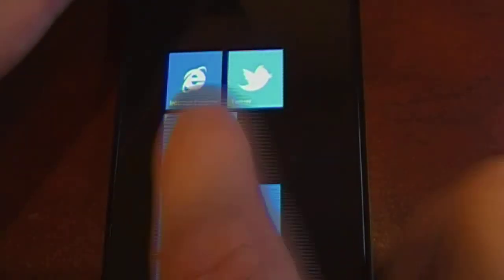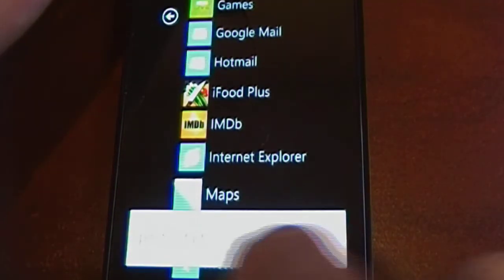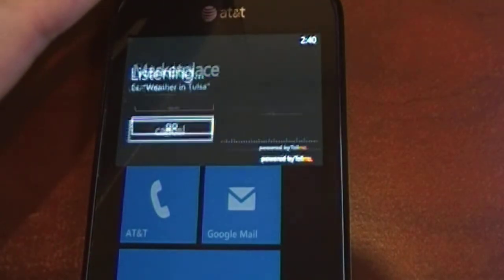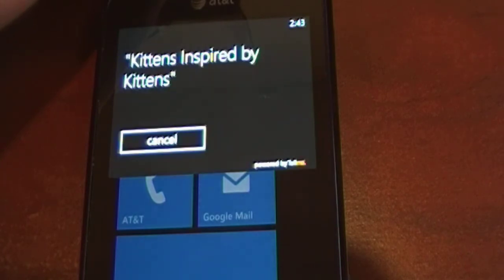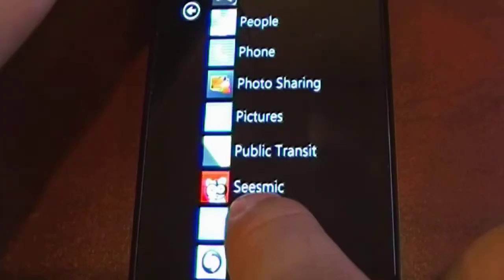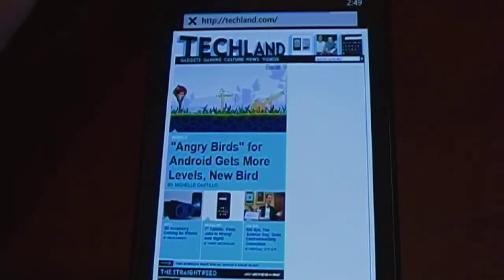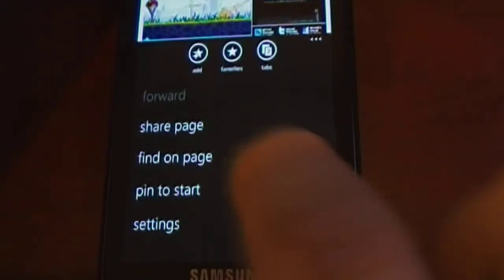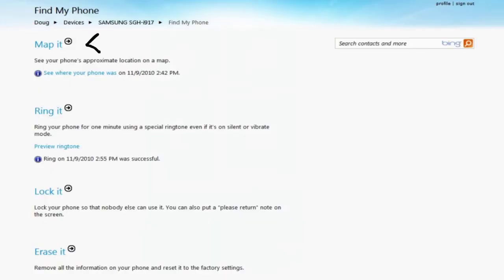Windows Phone 7 Tips and Tricks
BY DOUG AAMOTH -- NOVEMBER 11, 2010

Here's a quick look at some tricks you can do with your new Windows Phone 7 device.